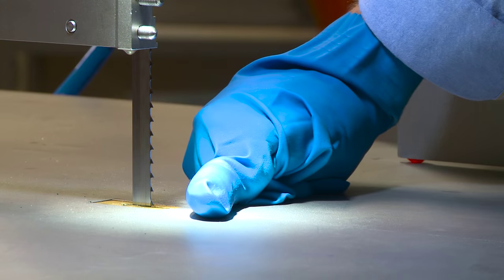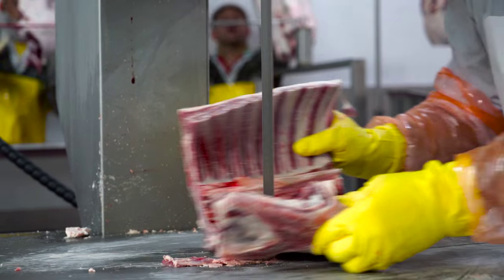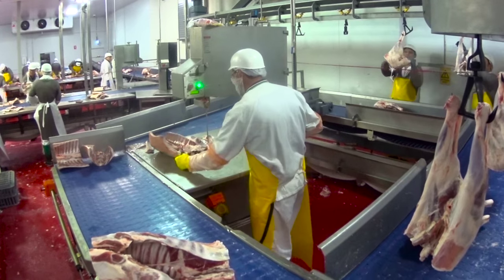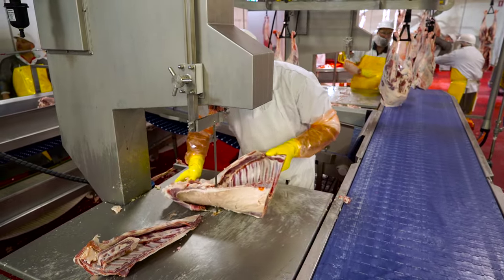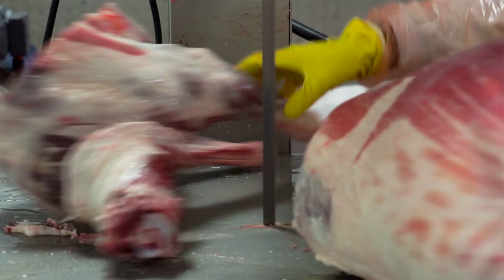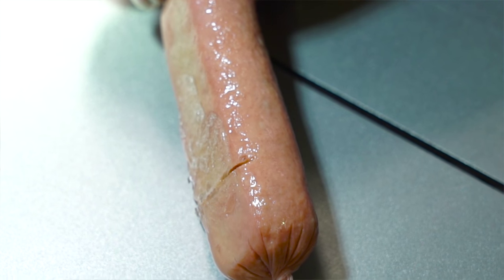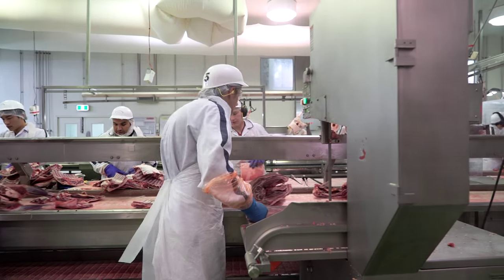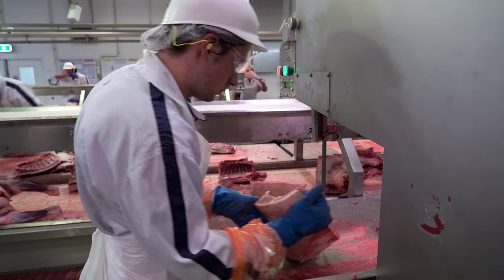Bladestop - Bandsaw Safety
Meat saws are dangerous machines resulting in masses of injuries including cuts and amputations. BladeStop™ is uniquely designed to reduce risks of serious injury in the meat processing industry.

BladeStop™ improves band saw safety, with the ability to stop a bandsaw blade within a fraction of a second from when contact is made with the operator, reducing serious band saw blade injuries. BladeStop™ mechanically stops the bandsaw blade when the control unit determines a person has come in contact with the blade -- stopping the blade operation within 15 milliseconds of sensing a person's finger or hand!

The Innovative BladeStop™ Bandsaw provides meat industry operators of bandsaws with significant safety benefits. By implementing the BladeStop™ product you can: • Greatly reduce the risk of serious bandsaw injury • Increase processing uptime and personnel morale • Reduced labour requirements through simple and safe operation • Improve product quality and yield • Reduce costly lost time incidents, workers compensations claims, and insurance premiums

BladeStop™ has already saved several fingers and hands from otherwise horrific injuries.

Put your people first!